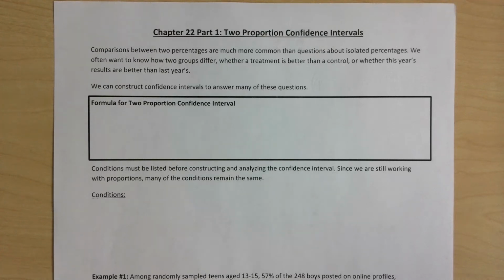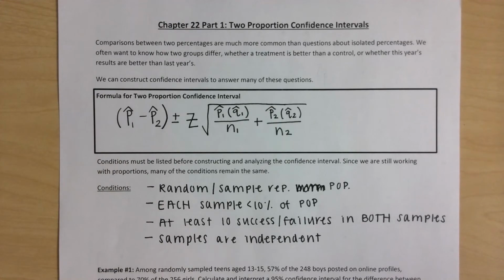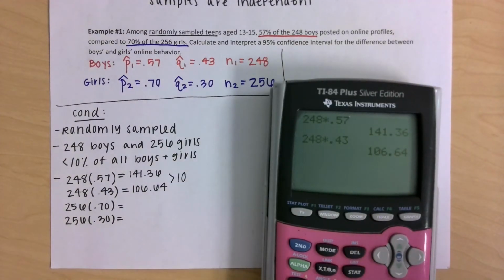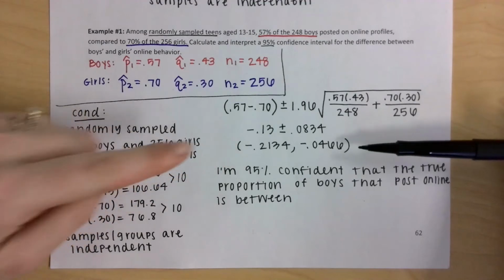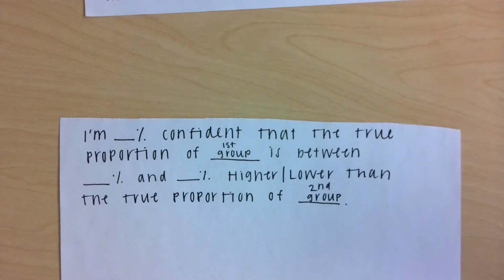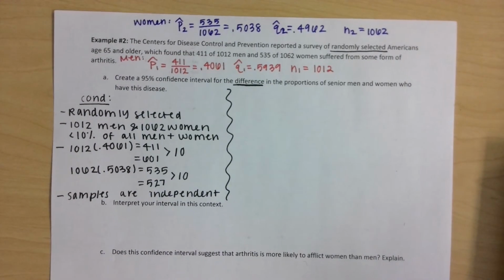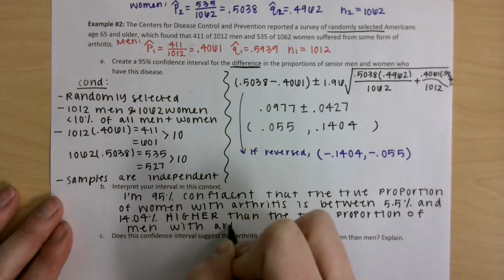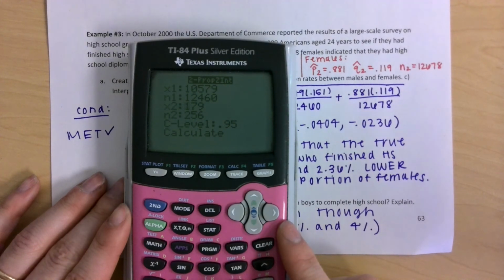Chapter 22 Part 1